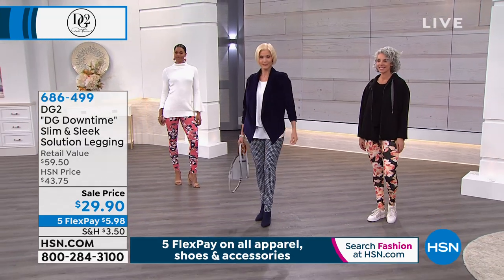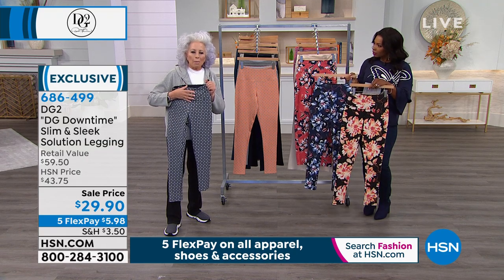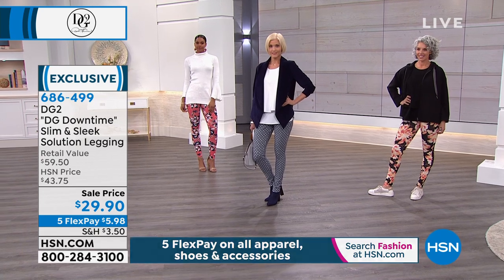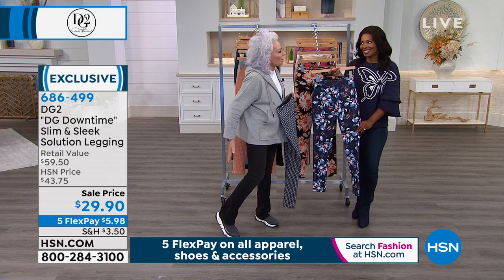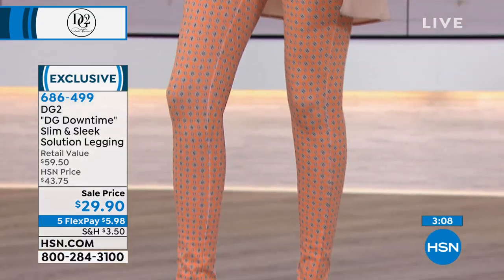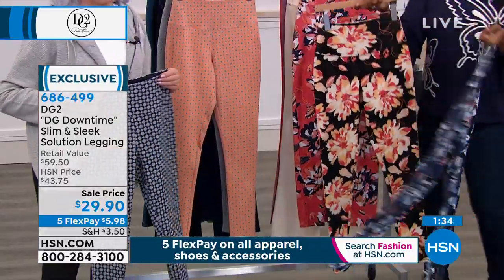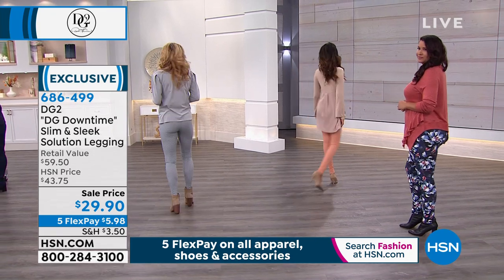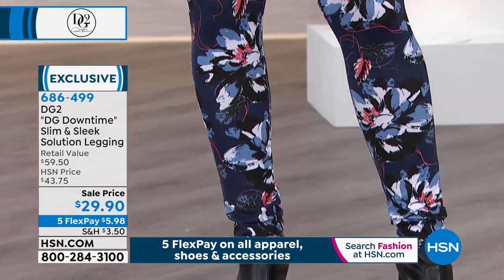DG2 by Diane Gilman "DG Downtime" Slim and Sleek Solutio...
DG2 by Diane Gilman "DG Downtime" Slim and Sleek Solution Legging
DG Downtime gives you instant comfort and ease! Who wants to look sleek in their leggings? We do, we do! Try these printed leggings featuring cool prints and tap into the DG2 solution for chic, everyday style.